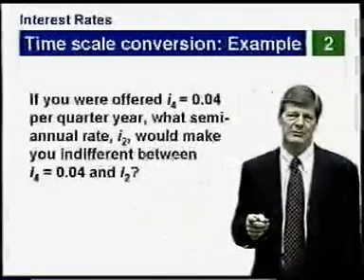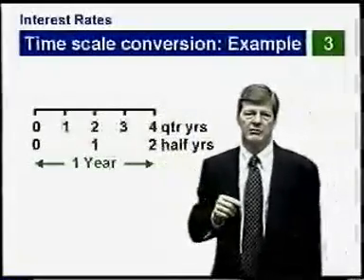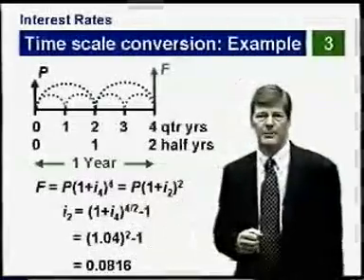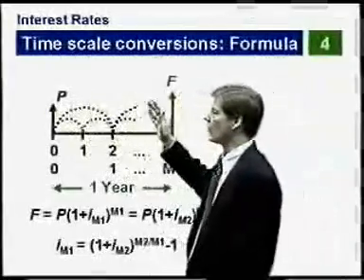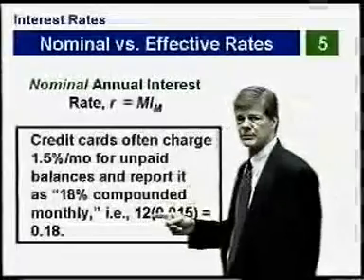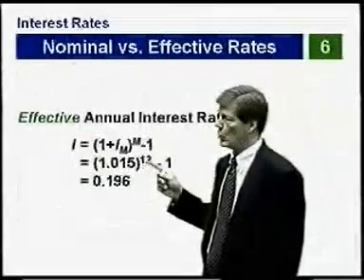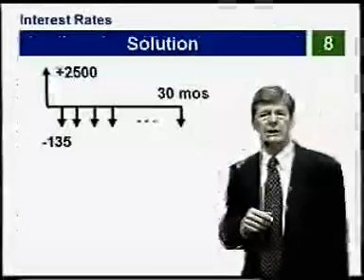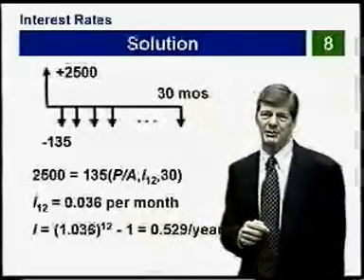ISYE 3025 Georgia Tech Lec 05 Interest Rates